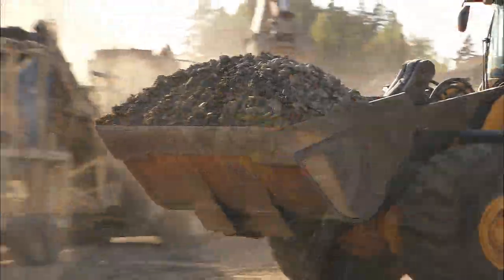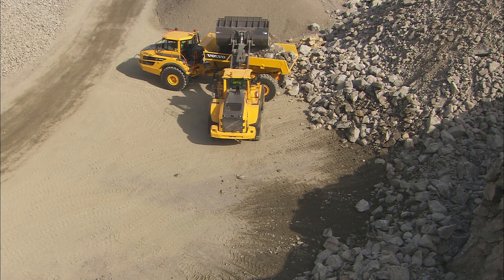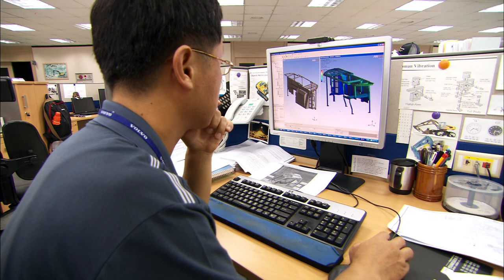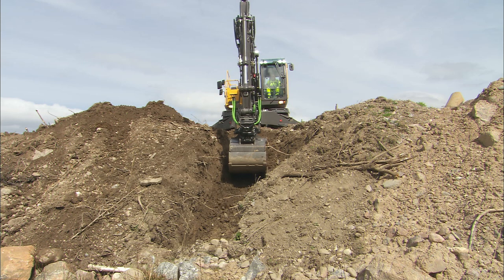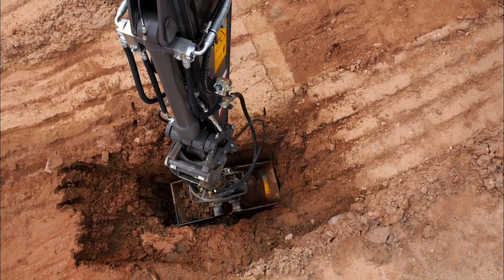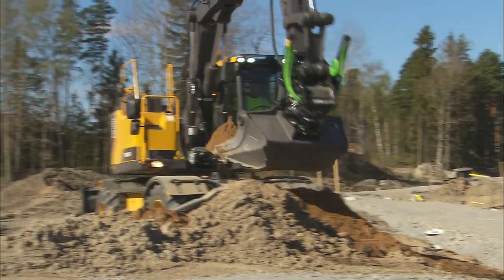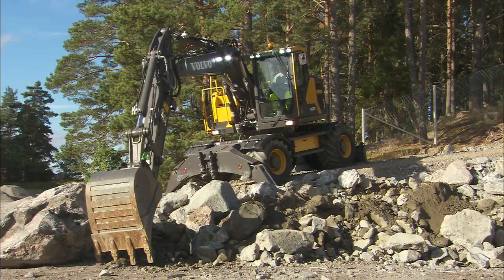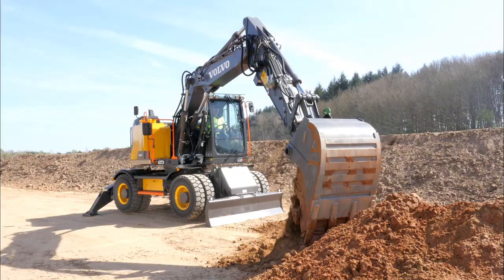Volvo Wheeled Excavators E-series - Operating instructions - Environmental care – 10/10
Pick up advices and informations to be able to reduce the enviromental impact of the Volvo wheeled excavator during operation and maintenance. Visit the playlist "Volvo wheeled excavators operating instructions" for more instructions.
Warning: This movie is not a substitute for the Operator's manual.

It is compulsory to consult the operator's manual for complete details.